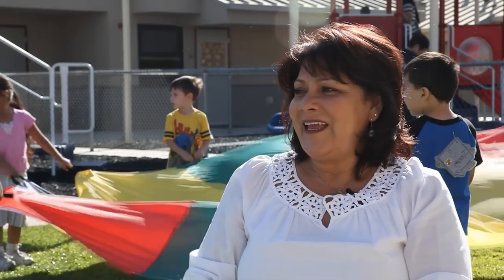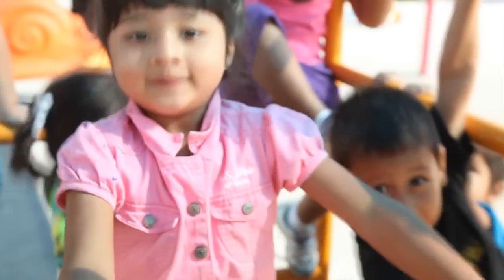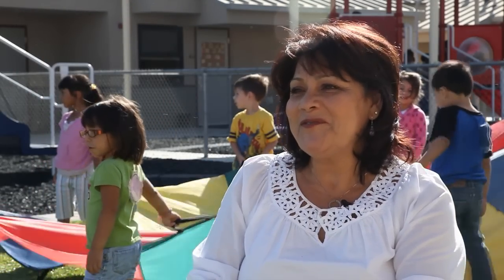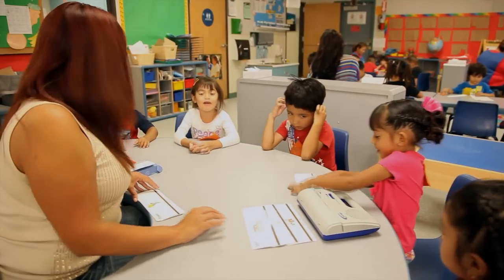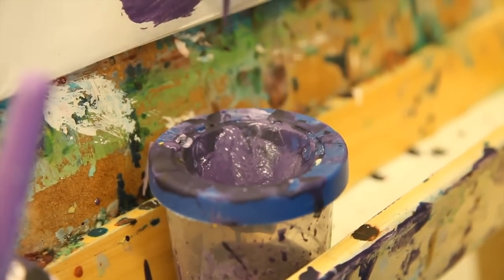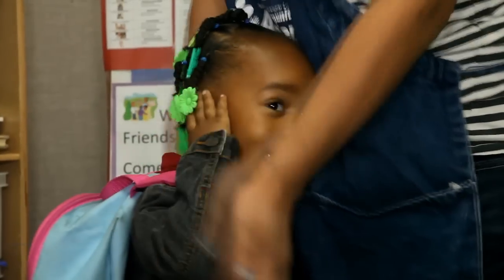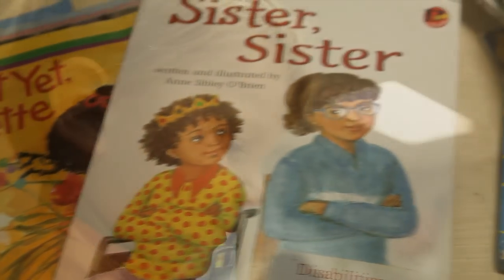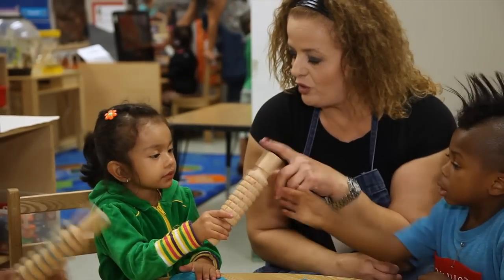Head Start Approach to School Readiness HD